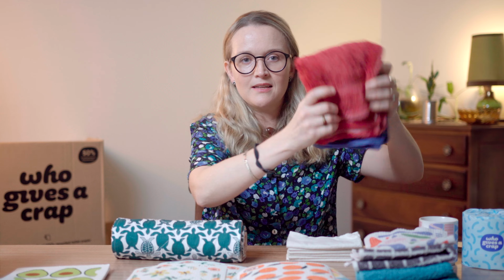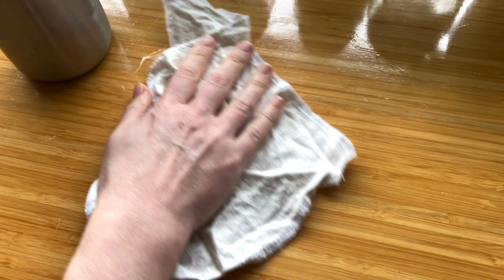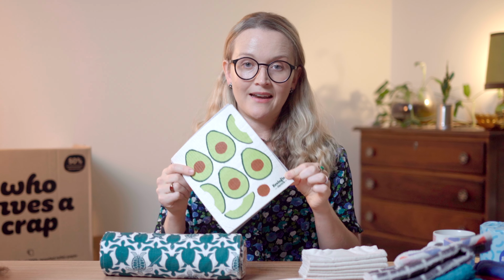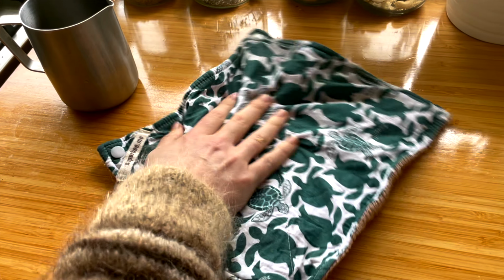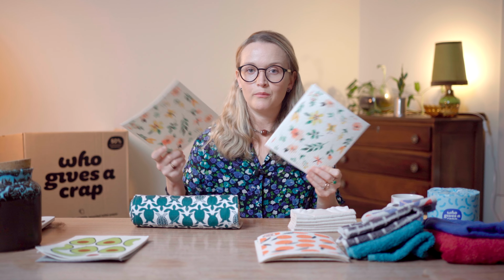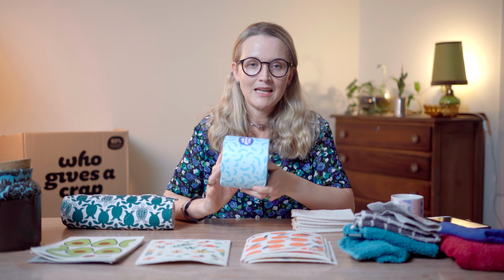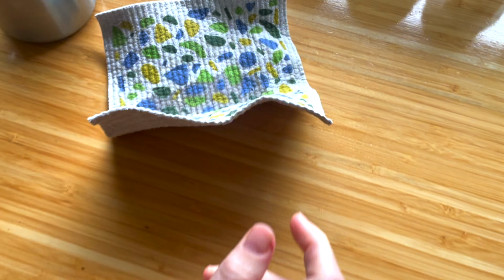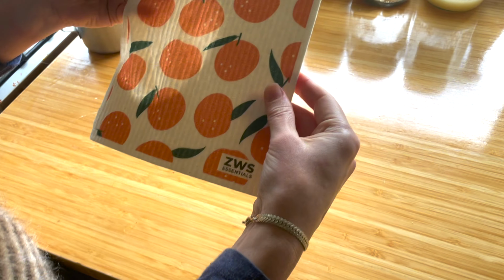6 Eco-Friendly, Reusable, Recycled Paper Towel Alternatives We Love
Hello everybody today we’re talking about a super easy and impactful sustainable swap: Reusable paper towels.

What are they, how do you use them and where can you find the best paper towel alternatives?

Also stick around to the end as we’ll go into a quick expose of whether traditional paper towels are compostable or recyclable.

0:00 Intro
0:28 What Makes A Paper Towel Eco-Friendly & Reusable
2:50 The Most Sustainable Paper Towel
3:32 Marley's Monsters
4:13 Ecologie by Danica
4:50 Superbee
5:54 EcoRoots
6:42 Who Gives A Crap
8:04 ZWS Essentials
8:50 Are Paper Towels Compostable Or Recyclable?